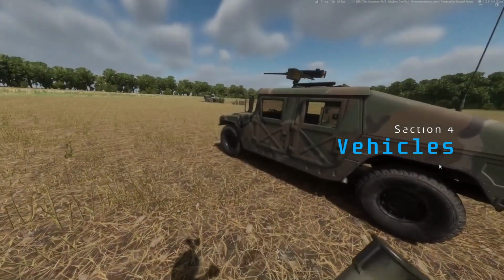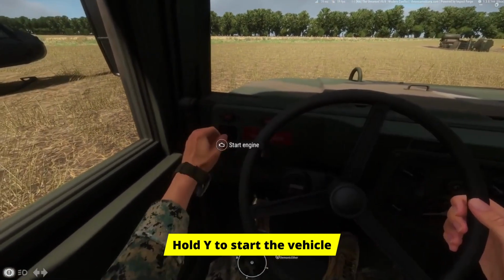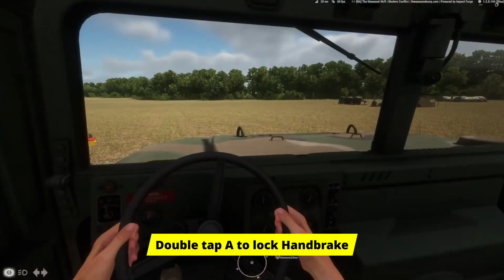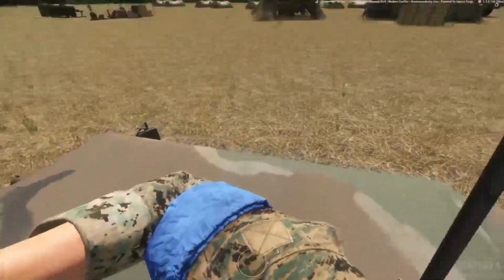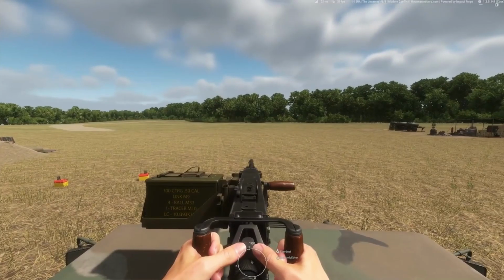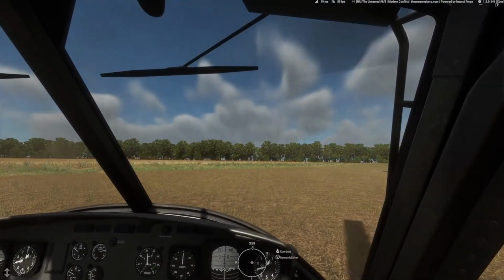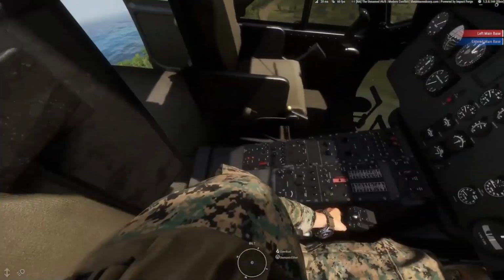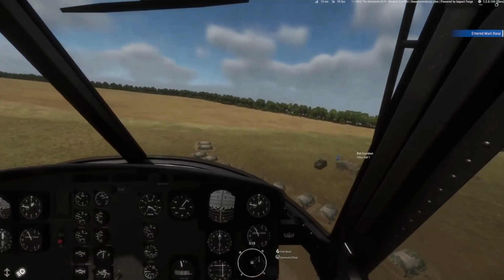Unnamed Sherpa: Reforger Vehicle Keybind Guide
Hey guys! This is part 4 of the basic controller keybind guide presented by the Unnamed Sherpa team.
Keybinds:
00:00 Intro
00:23 Basic Vehicle Controls
01:35 Vehicle Weaponry Controls
02:30 Exiting your vehicle
03:00 Basic Helictopter Controls and Keybinds
03:23 Basic Flight Controls
04:35 Universal Vehicle Supply Controls and Keybinds
06:00 Outro